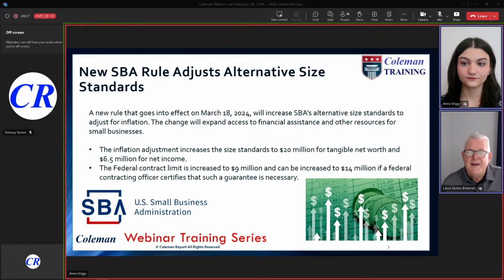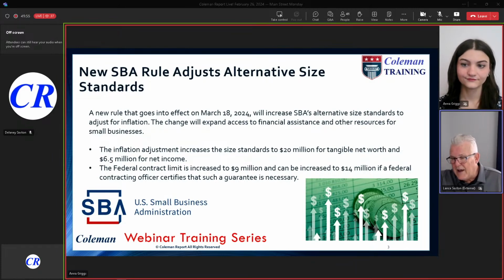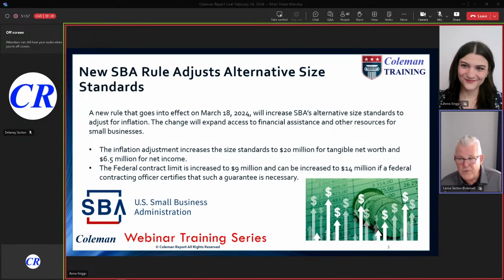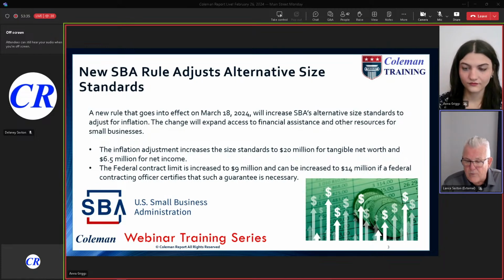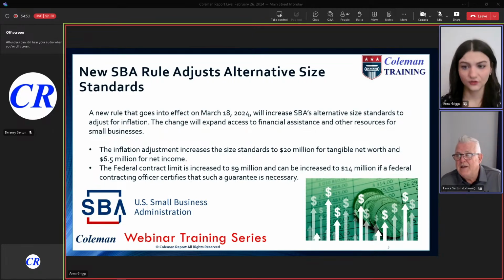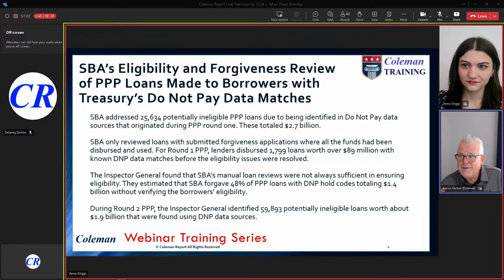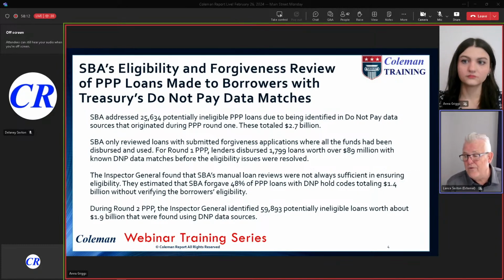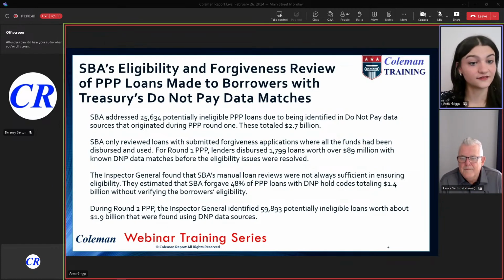New SBA Rule Adjusts Alternative Size Standards -- February 26, 2024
New SBA Rule Adjusts Alternative Size Standards
Coleman Report Live! Main Street Monday - February 26, 2024

Presenters:
Host: Lance Sexton, Contributor, Coleman Report
Co-Host: Anna Griggs, Marketing Manager, Coleman Report